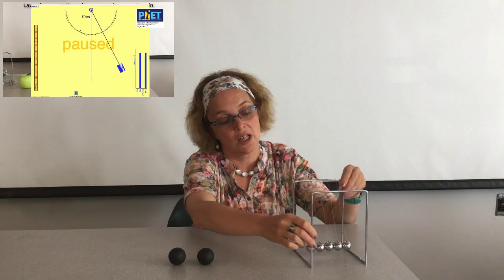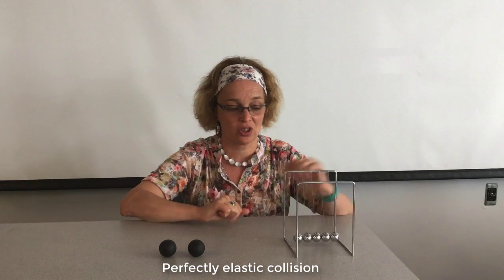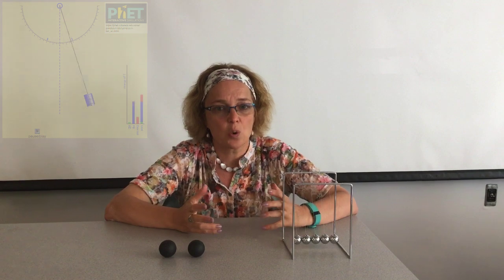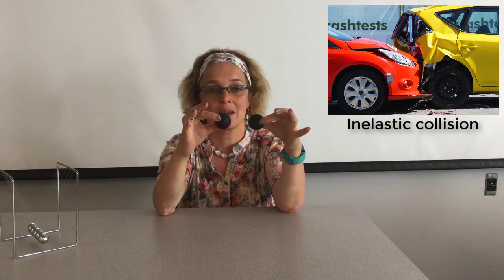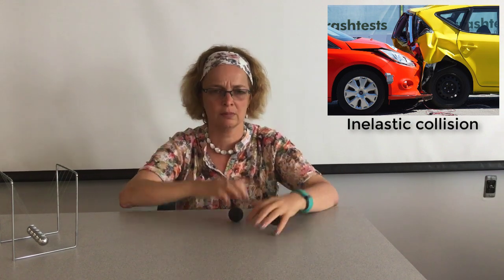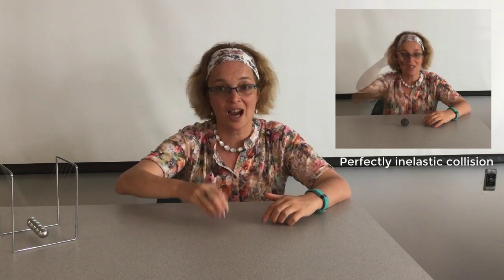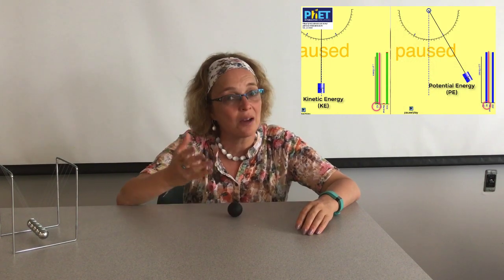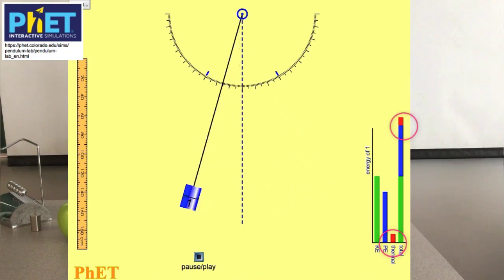When objects collide...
What happens when objects collide? And how do we provide learning opportunities for our students to explore about different types of collision and how energies are conserved in the process?